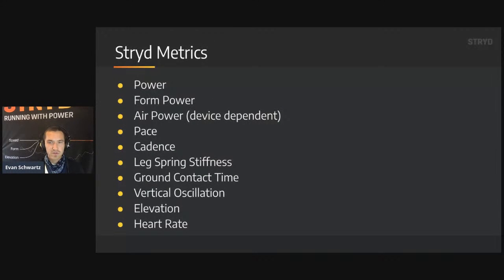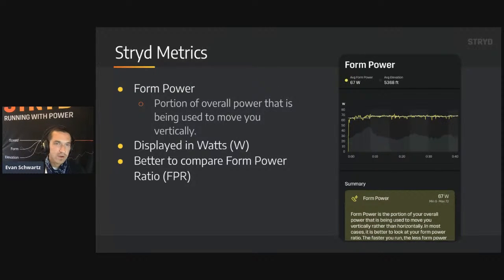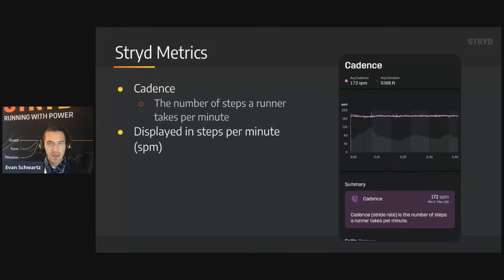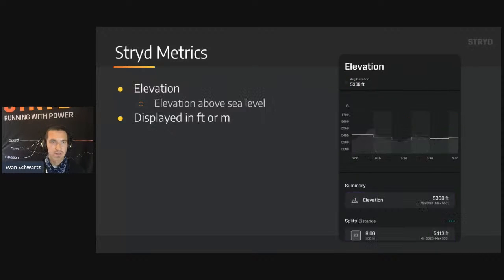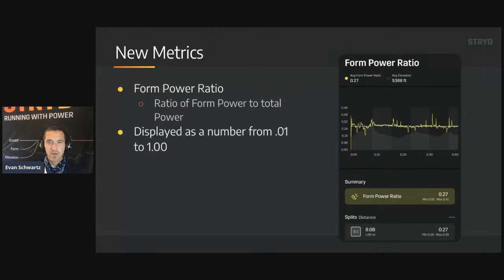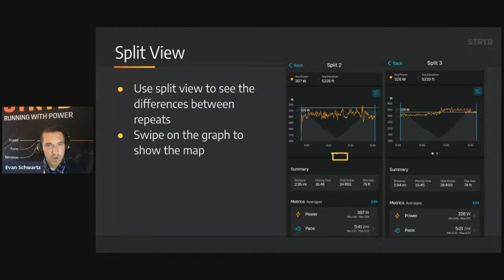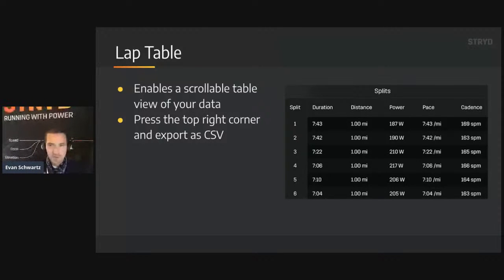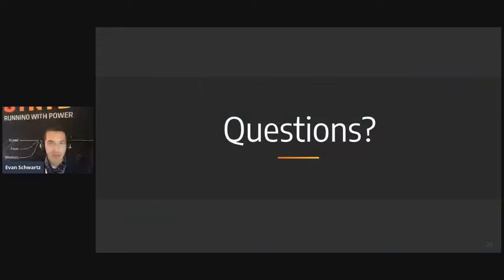Closer Look: Go in-depth with new post-run analysis & metrics in the Stryd mobile app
Join Evan from the Stryd Team as he walks us through the new post-run analysis & metrics in the Stryd mobile app.

Let us know if you have any questions ahead of time and join us live to ask questions as well.